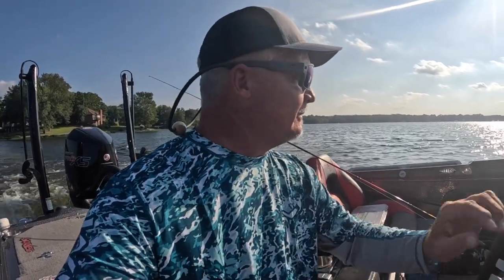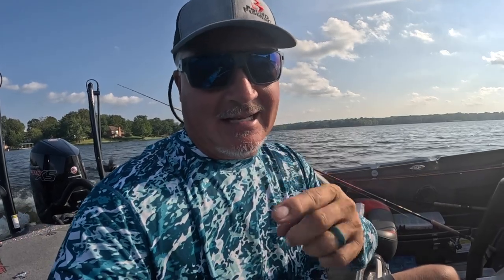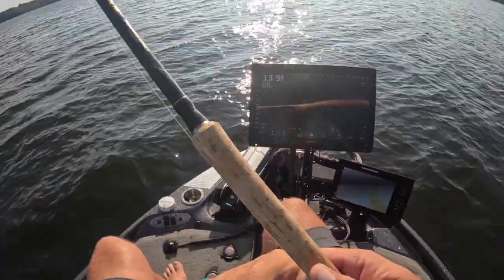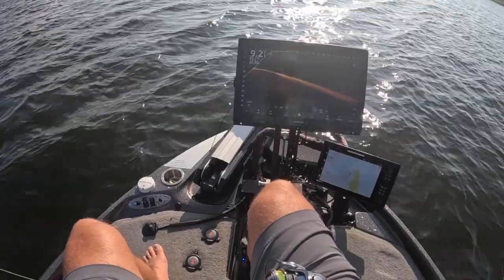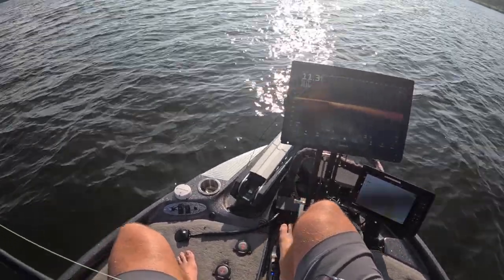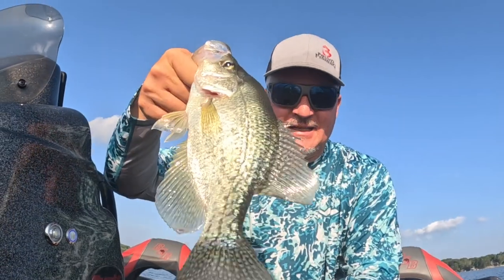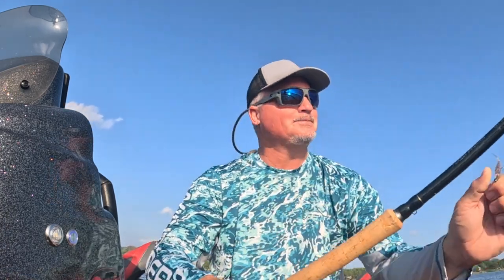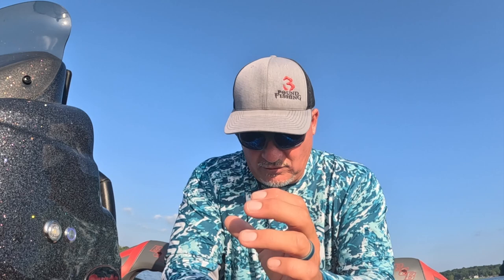Crappie Fishing (Tactics you need to know)